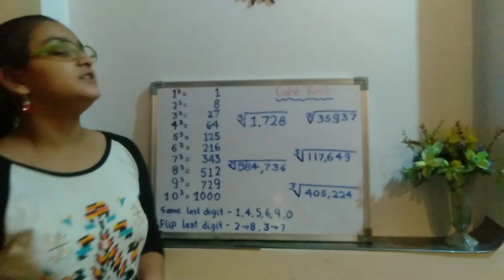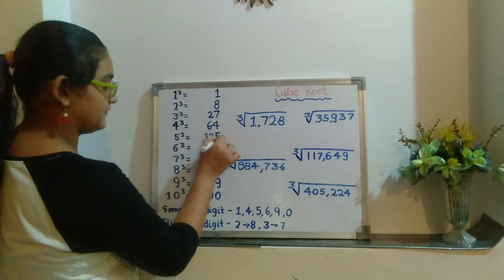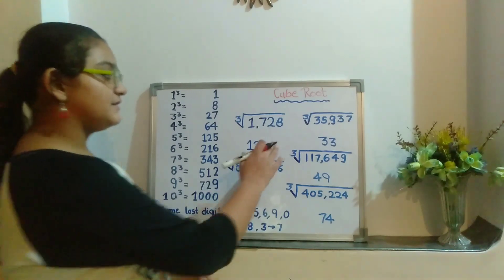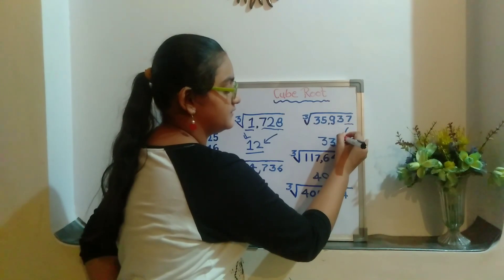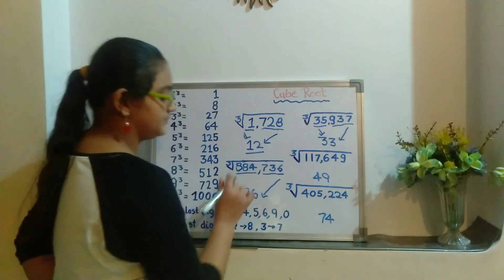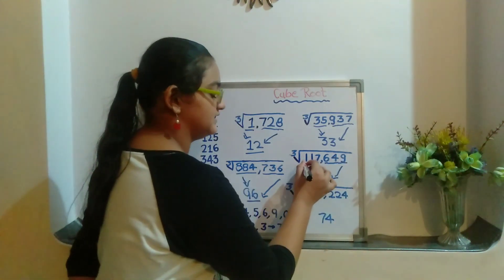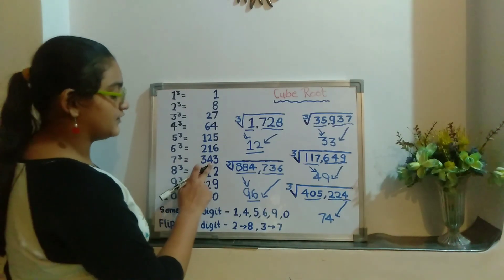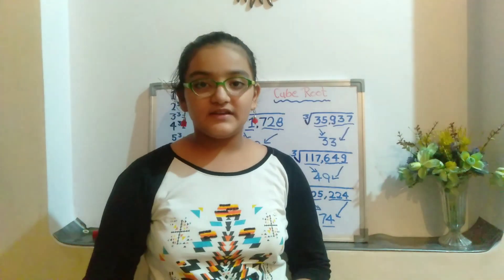Calculate Cube Root Within No Time in English | Smart Trick | Impress with your Maths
calculate cube root within no time. you can do it in your mind. smart trick easy to learn and implement. impress someone with your skill.how to calculate cube root

If you like our video please share.